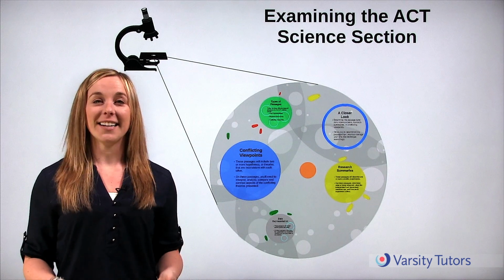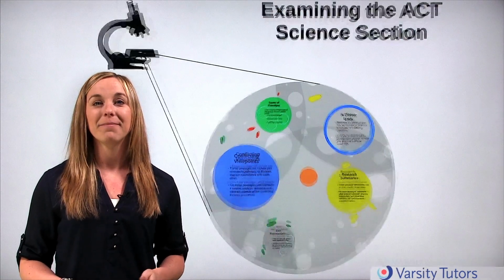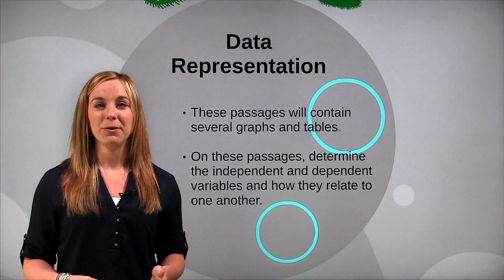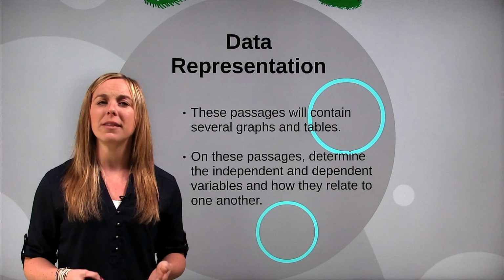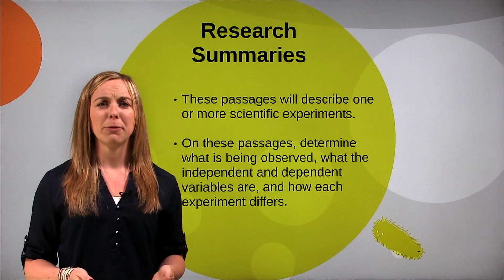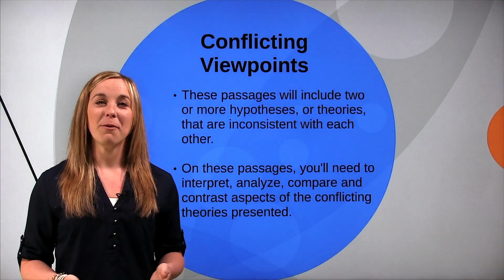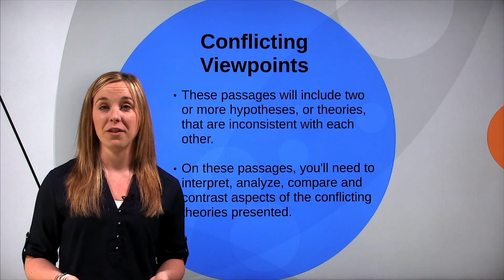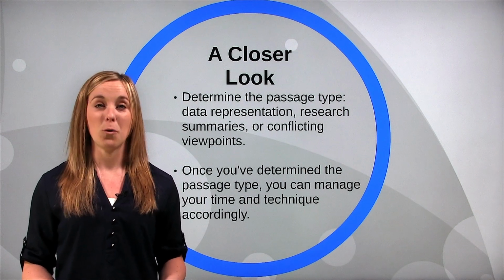Examining the ACT Science Section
In this video, you will learn all about the ACT Science sections. You will discover how many passages to expect, how many questions the section contains, how to manage your time throughout the section, and what strategies are most helpful.